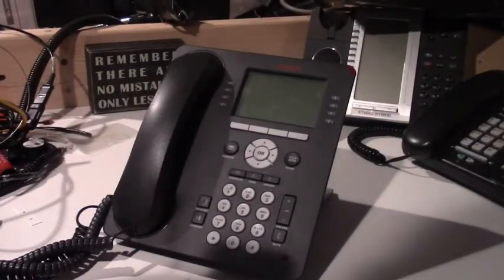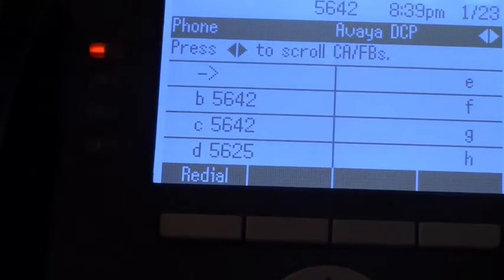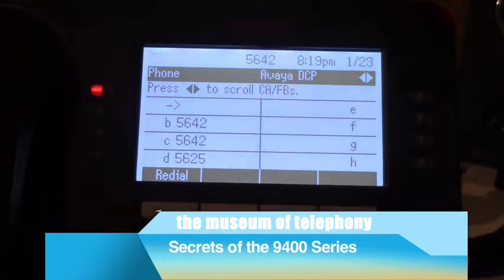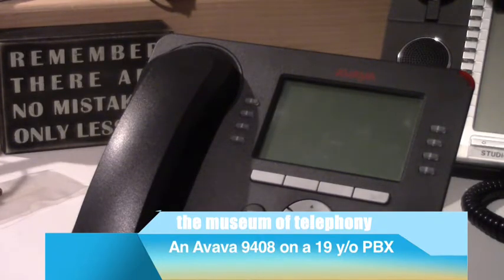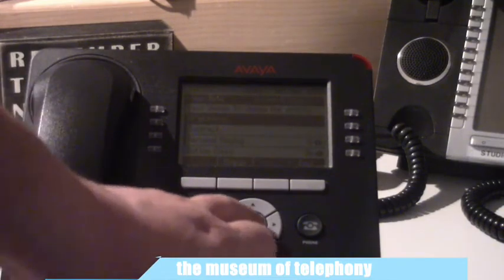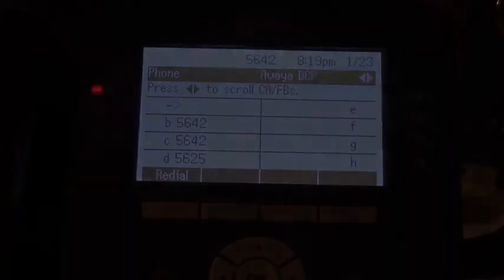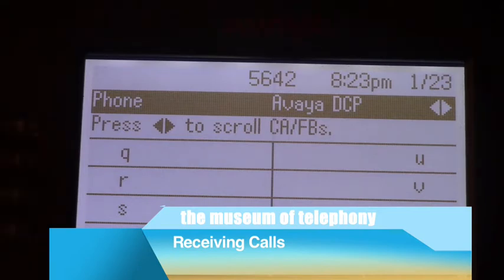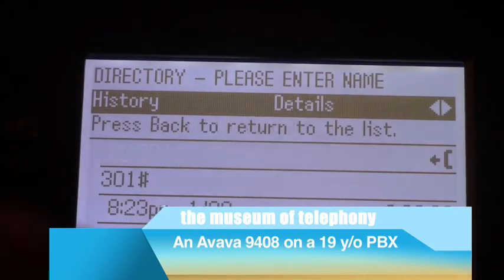Avaya 9408 on a 19 yo PBX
A video review on how awesome a 2010s made office voice terminal works on a PBX manufactured at the turn of the century.